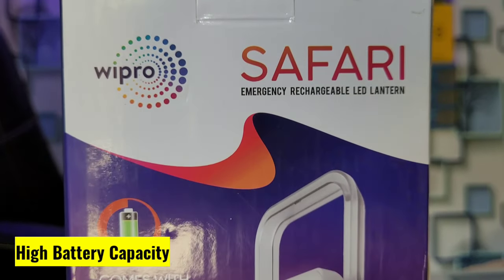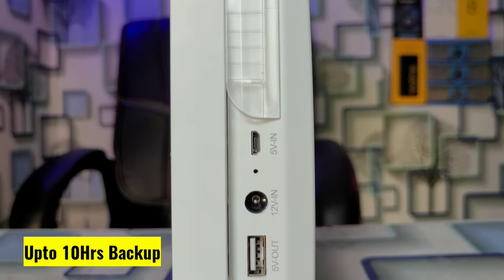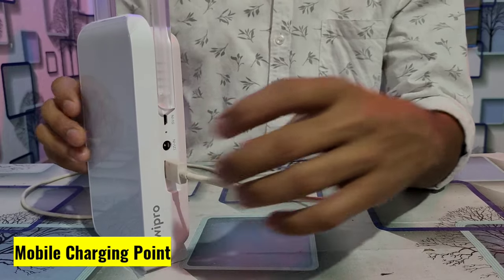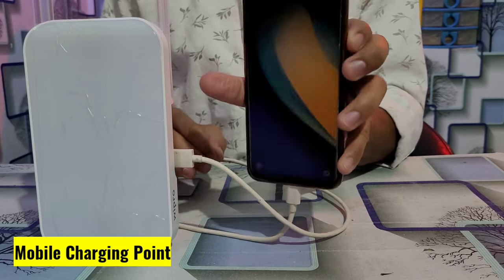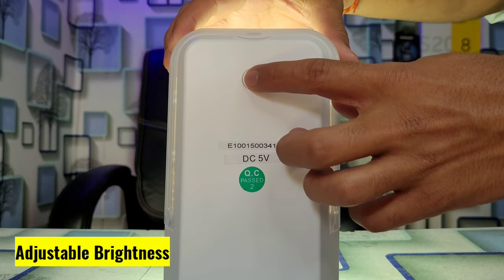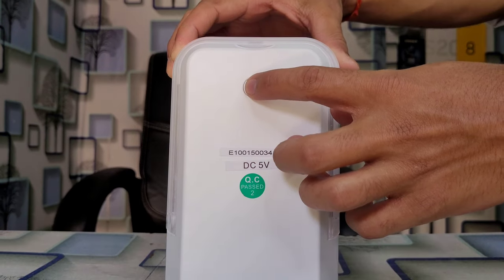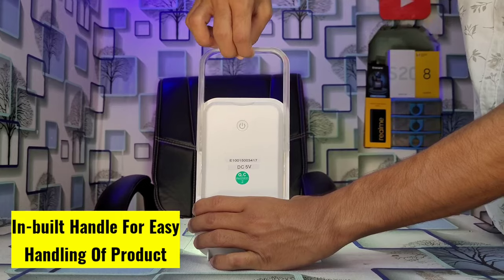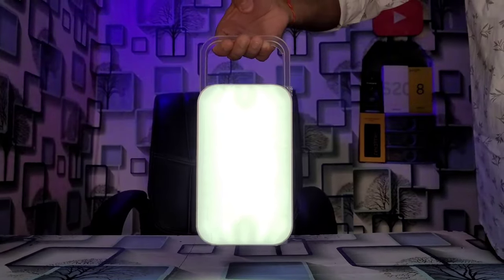Best Emergency Light For Home, Study, Shop | Wipro Safari Emergency Rechargeable LED Lantern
Features:

High battery capacity (7200mAh)
Upto 10hrs battery backup
Inbuilt mobile charging port
Adjustable brightness
Easy handling
Diffused Ambience Light

Price: ₹1899/- On Amazon
(Value for money product)

Portable Rechargeable Light
Emergency light for Home
Emergency light for Study
Emergency light for outdoor
best emergency light under 2000
Rechargeable Light for home
Rechargeable light for study

Mini Tripod
Ring Light
Side Light
Background Light